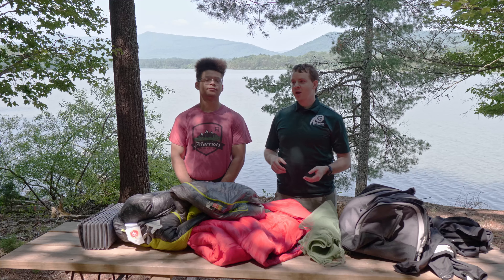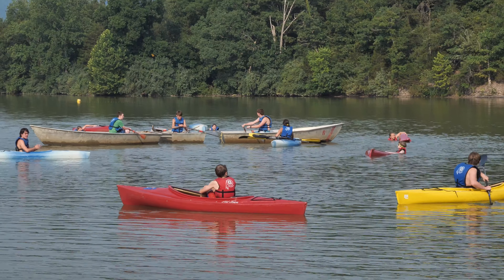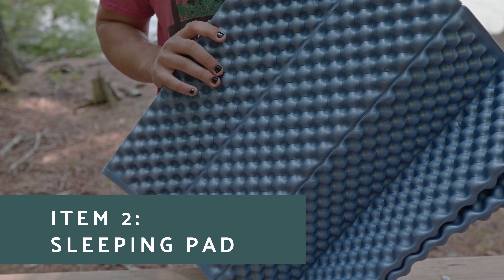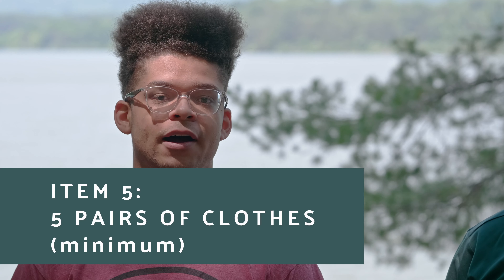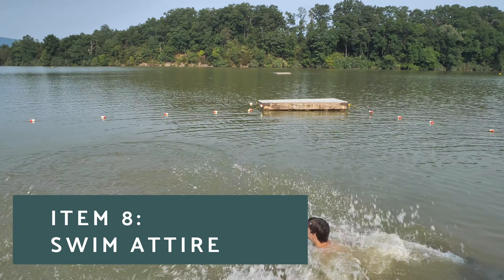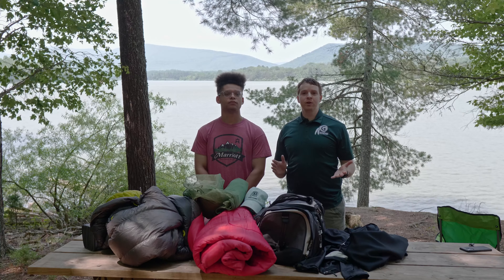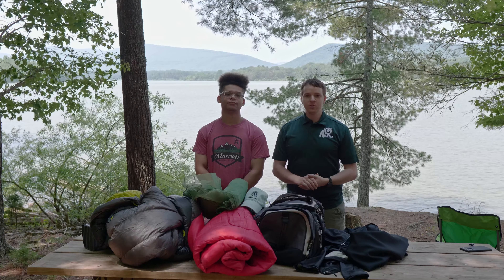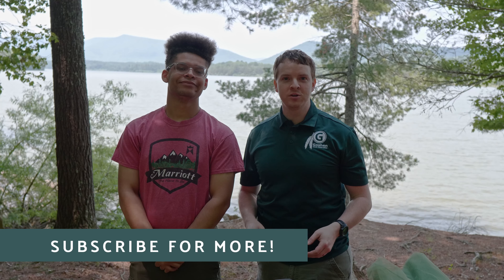Packing for Scout Summer Camp | Goshen Scout Reservation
2024 Registration Open Now!

Going to a Scout Summer Camp and wondering what you should bring to camp?

Join the Goshen Scout Reservation staff in going through the packing list of what to bring to a Scout Summer Camp. This is general advise that will be relevant to most summer camping programs, but always make sure to reference the materials distributed by your individual camp.

Goshen Scout Reservation features 3 Scouts BSA resident camps, a Webelos Cub Scout resident camp, and our own Lenhok'Sin High Adventure Base. Goshen Scout Reservation is located in Goshen, Virginia in the Blue Ridge Mountains. All four resident camps are on the private 450+ acre Lake Merriweather. Goshen Scout Reservation is operated by the National Capital Area Council and serves the Washington DC / Maryland / Virginia area and beyond.

Scouts BSA is a program of the Boy Scouts of America.

00:00 Intro
00:36 Sleeping Gear
01:04 Sleeping Bags
01:28 Sleeping Pads
01:40 Pillows
01:58 Mosquito Netting
02:34 Clothing
02:57 Footwear
03:19 Socks
03:36 Shirts and Pants
03:48 Swim Attire
04:02 Warm Clothing
04:26 Rain Gear
04:39 Scout Uniform
04:55 Electronics
05:24 Entertainment
05:43 Scout Book
05:57 Additional Items
06:34 Wrap Up

We've included some products that are featured at the BSA Scout Shop and other outdoor retailers, but any opinions stated in this video are those of the creators and no products or product reviews are sponsored.